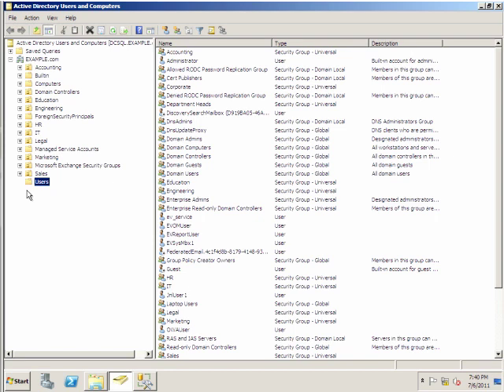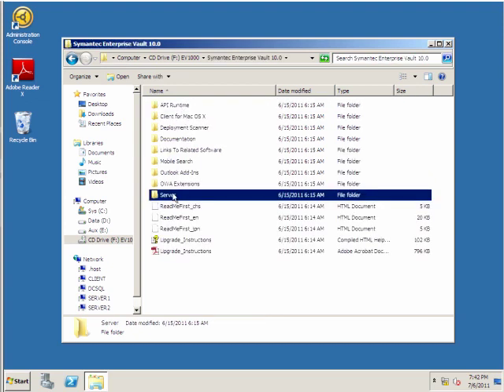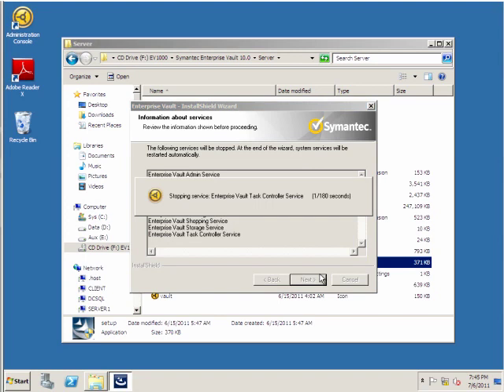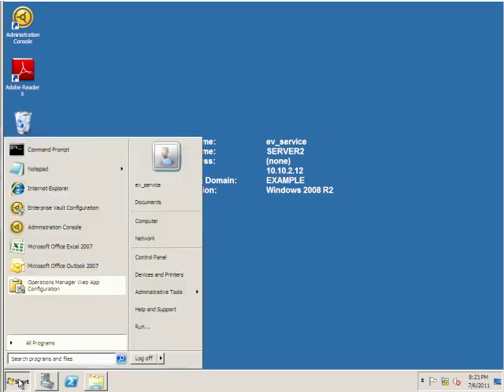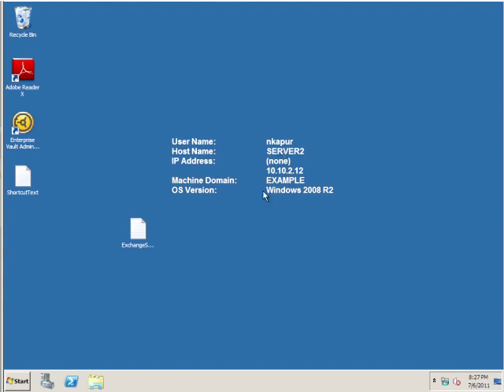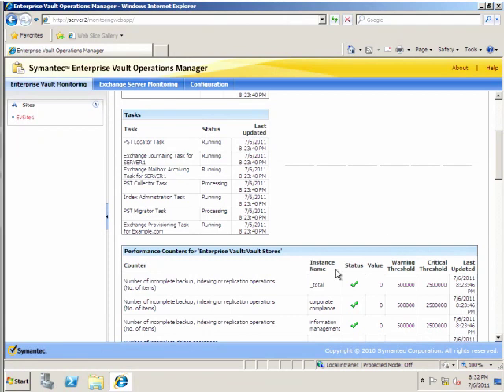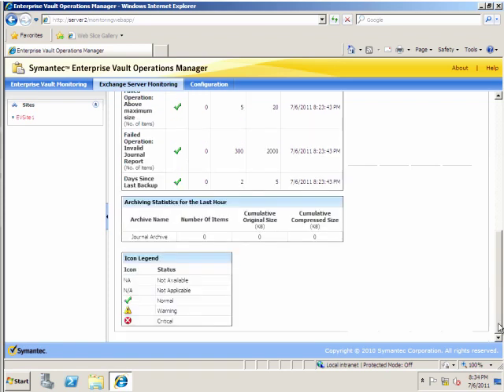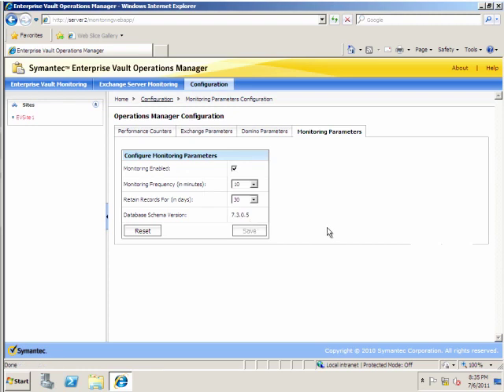Symantec Enterprise Vault Opmgr demo mobile-8